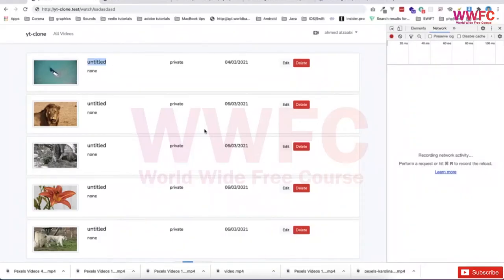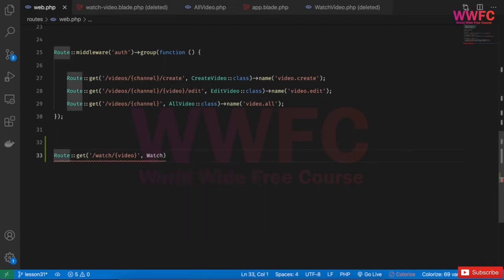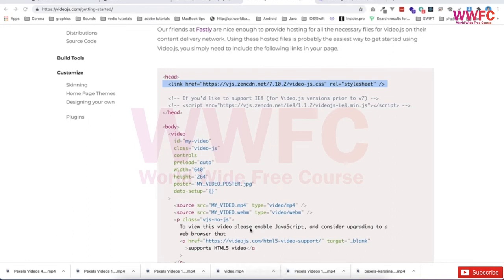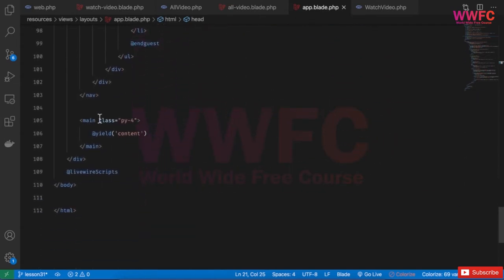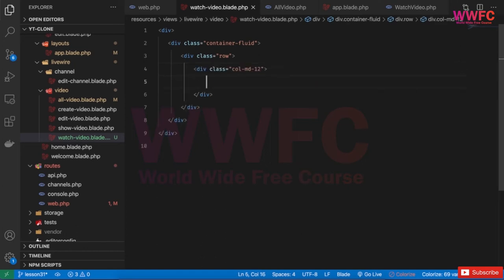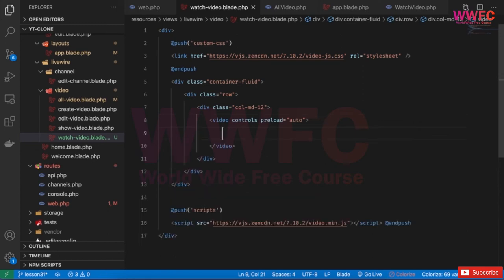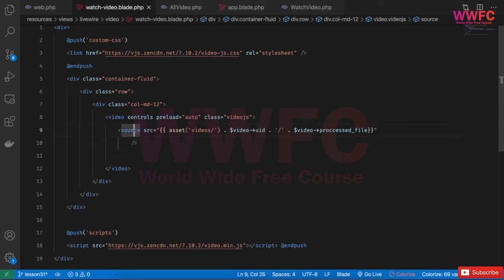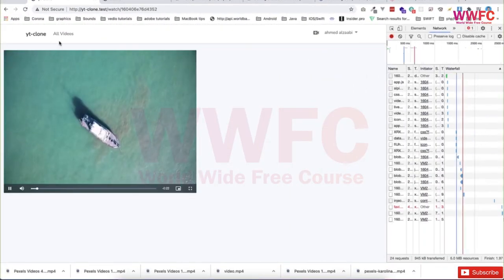Setup Videojs Library and add player using this library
Why Video.js?

video js
play video js
video js player
video js react
stop video js
video js plugins
video js npm
video js events
video js autoplay
video js api
video js aspect ratio
video js angular
video js alternative
video js audio player
video js autoplay not working
video js ads
autoplay youtube video js
how to add video in react js
how to add youtube video in react js
setup video js
setup video js autoplay
setup video js api
setup video js analytics
setup video js basics
setup video js controls
setup video js documentation
setup video js example
setup video js events
setup video js events example
setup video js explained
setup video js fullscreen event,
setup video js fill container
setup video js fullscreen
setup video js google analytics
setup video js html
setup video js html and css